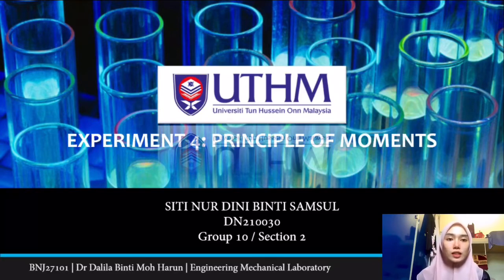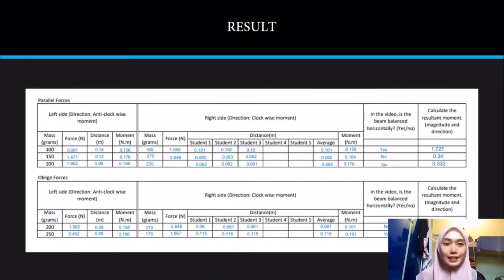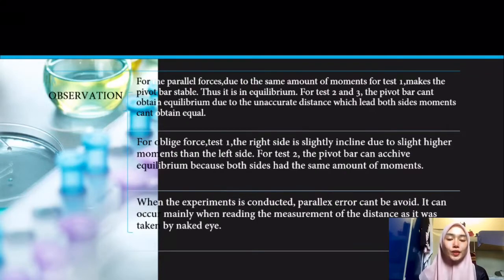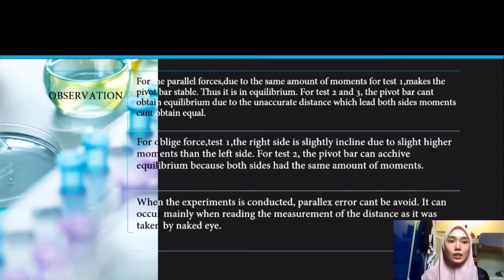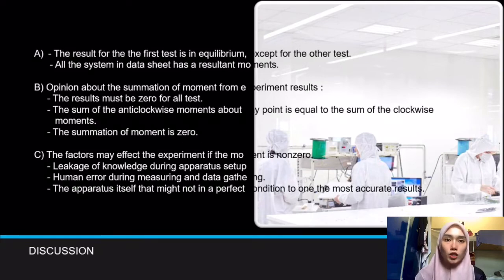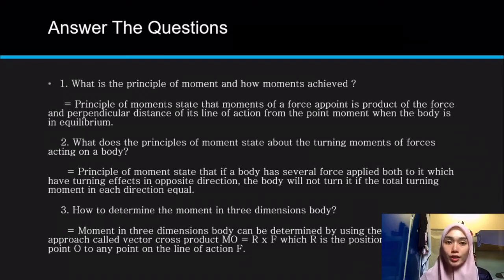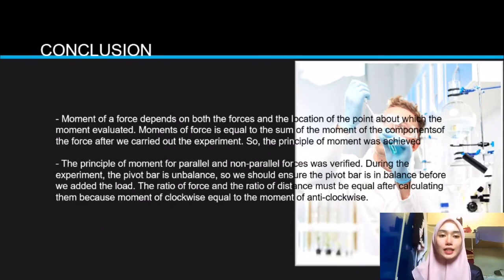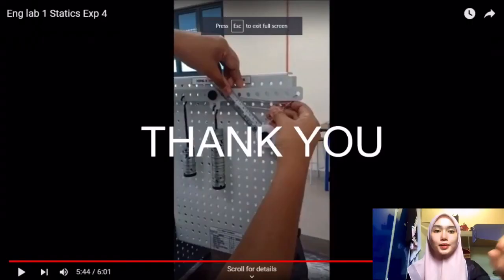BNJ27101 ENG LAB 1 ( EXPERIMENT 4 PRINCIPLE OF MOMENT)